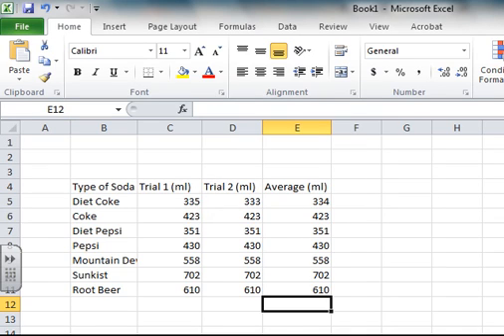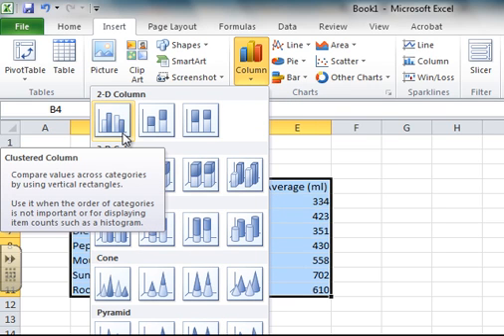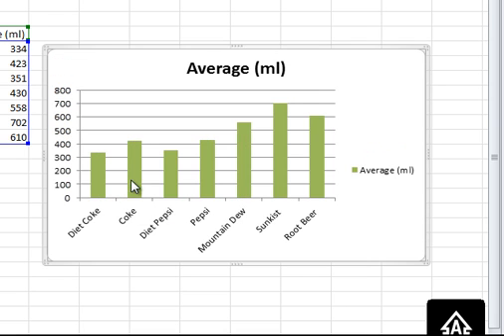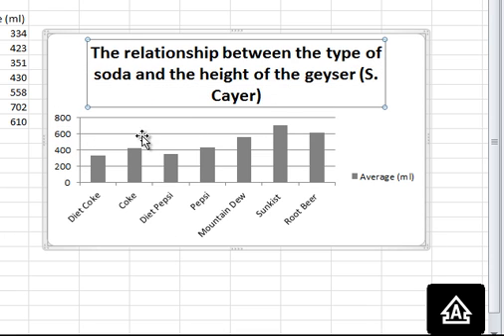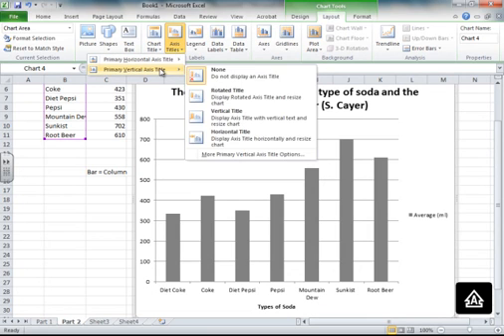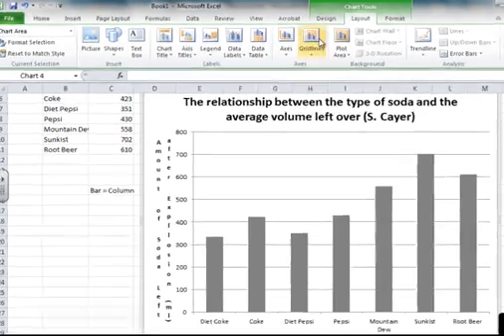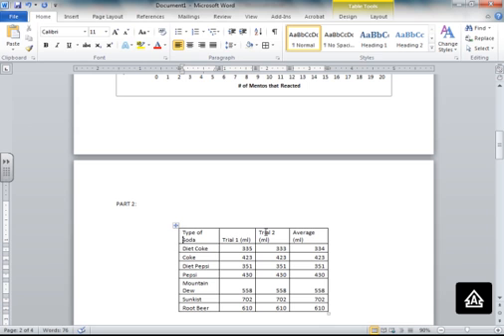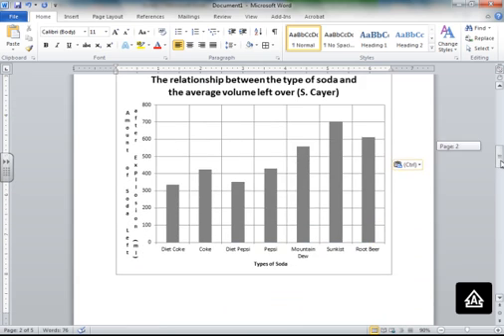6 - Part 2 - Make the Graph and Move Table-Graph to Microsoft Word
A walk-through for Part 2